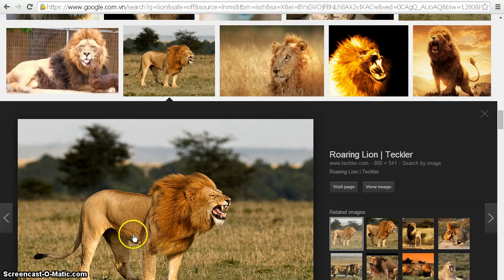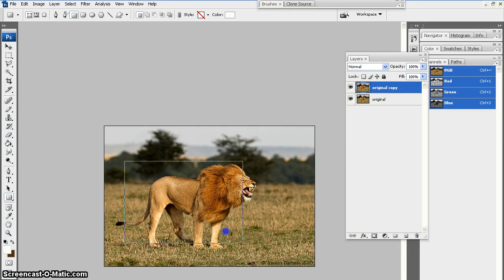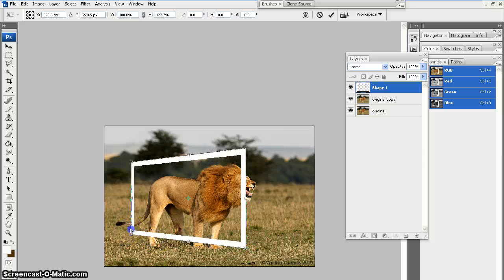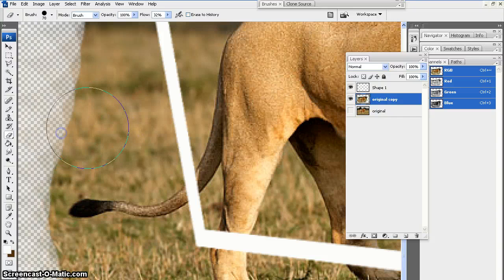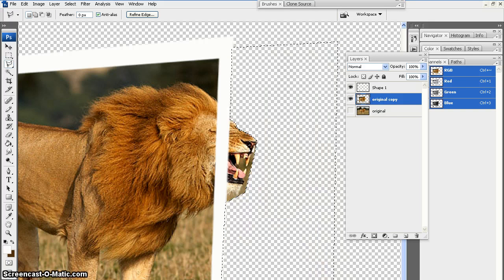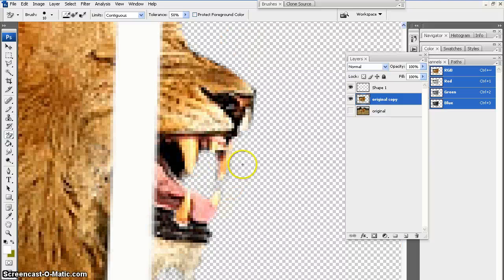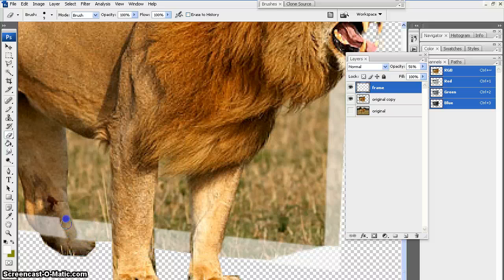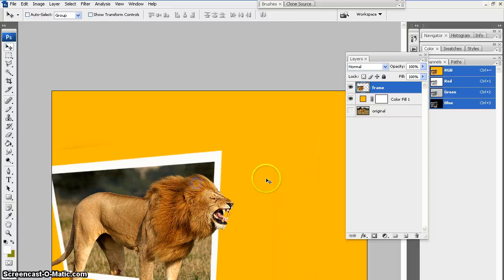Freeing the Lion from its Photo!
This is how to free a lion from captivity!